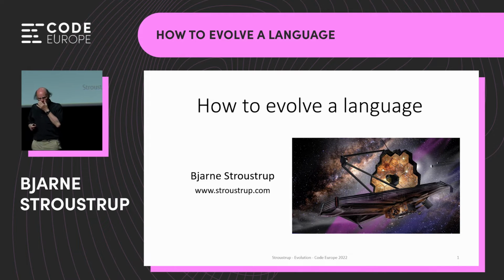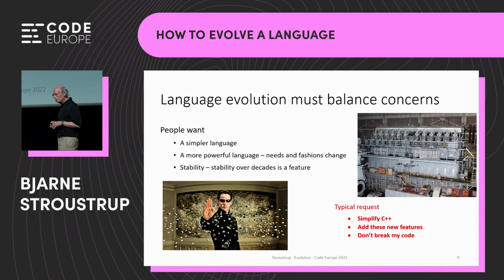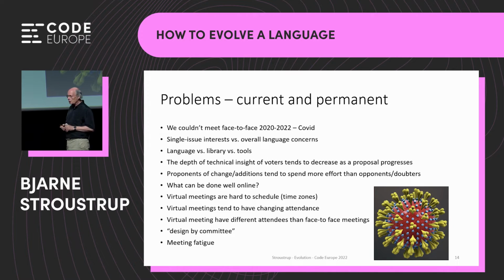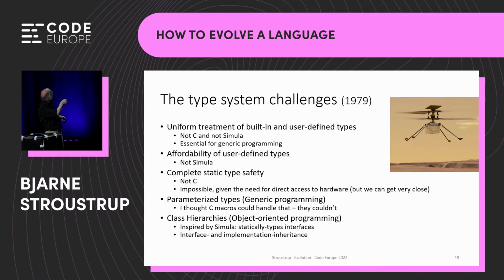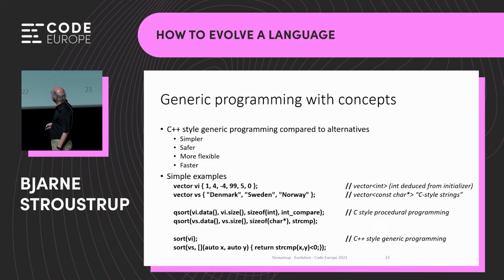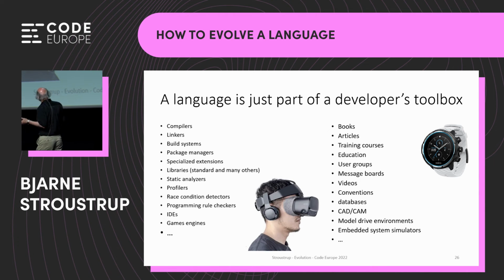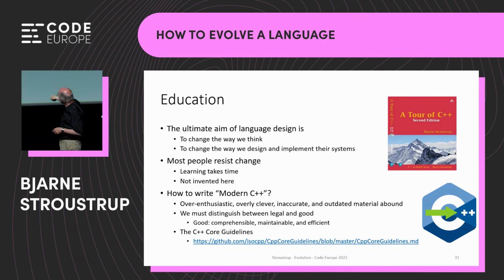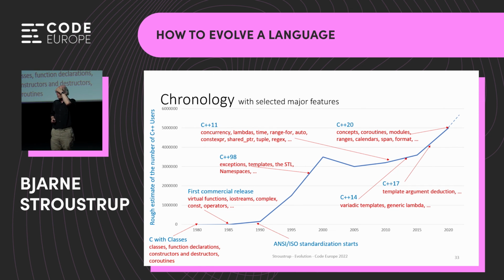Bjarne Stroustrup's Closing Keynote at Code Europe 2022 in Cracow – "How to evolve a language"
We know you've been waiting for this!
Here is Bjarne Stroustrup at Code Europe 2022 in Cracow on June 1st!
"From its inception, C++ has evolved towards a set of ideals for elegant and efficient code, including complete type-and-resource safety, equal support for built-in and user-defined types, and direct manipulation of hardware and system resources. I will articulate the fundamental ideals of C++ and the strategies for evolving it leading to the current ISO C++20 standard. A key idea was that the world was constantly changing so C++ had to change with it based on feedback from real-world problems. However, that change had to be achieved under severe constraints from the need for stability of major users."

🐲 22-23 May in Cracow
🧜‍♀️ 25-26 May in Warsaw

Join us as the Partner!